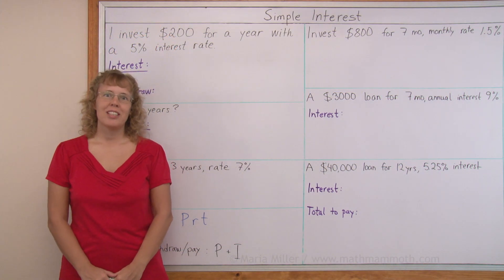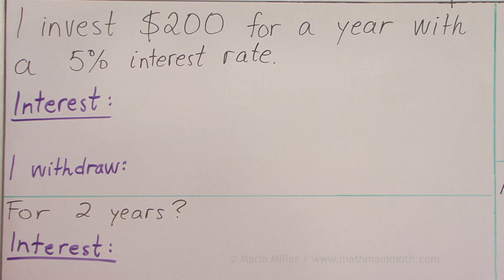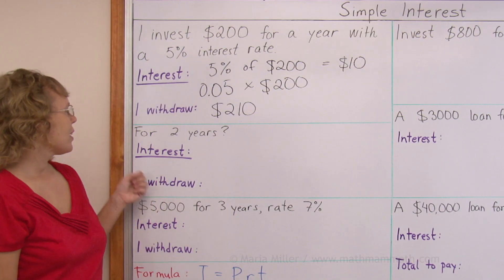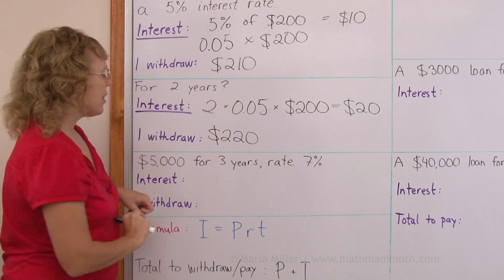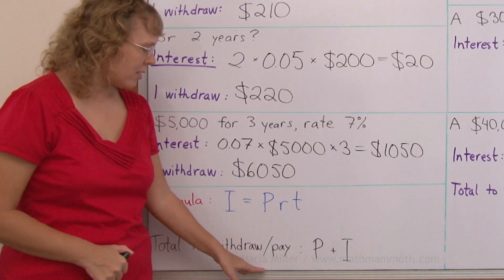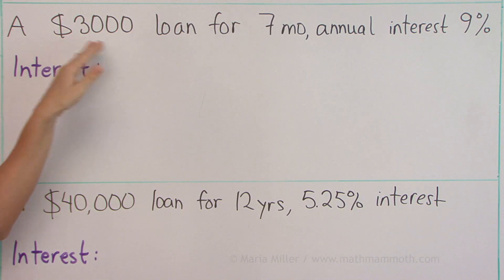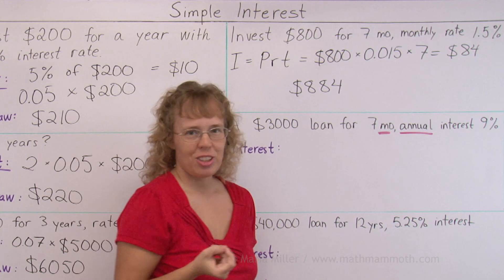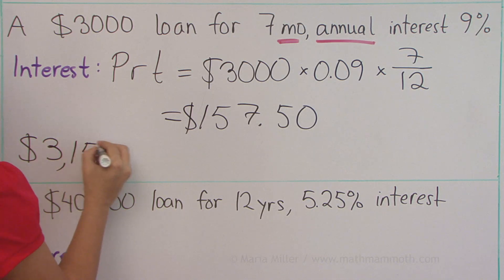A beginner lesson on how to calculate simple interest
A simple lesson about simple interest: you simply multiply the principal, the interest rate (written as a DECIMAL), and the time. That is because the interest simply is a certain percentage OF the principal amount (so that's why we multiply the percentage and the interest rate), multiplied by the amount of time. So, the formula for simple interest, I = Prt, makes sense.

One thing to take note of is that sometimes the interest rate may be given as ANNUAL rate, whereas the time period is in months. In this case, you can either calculate the monthly interest rate, or convert the time period into years.